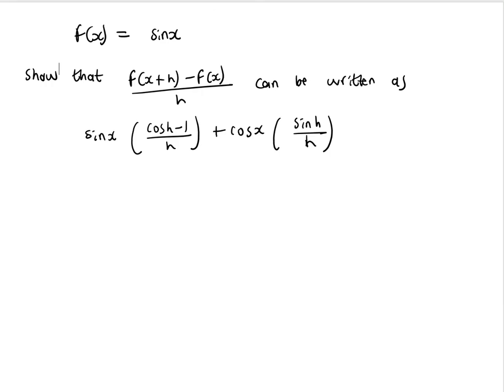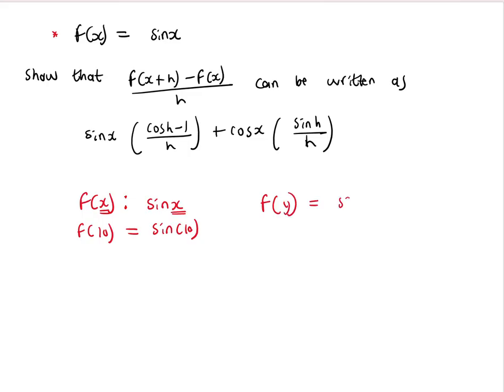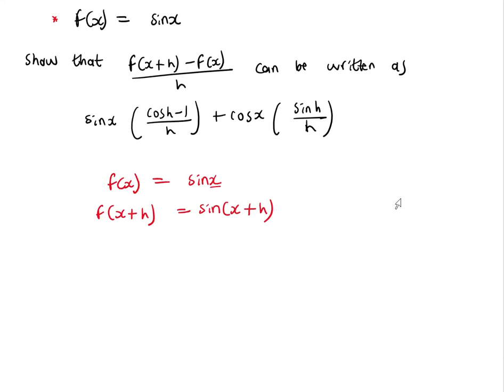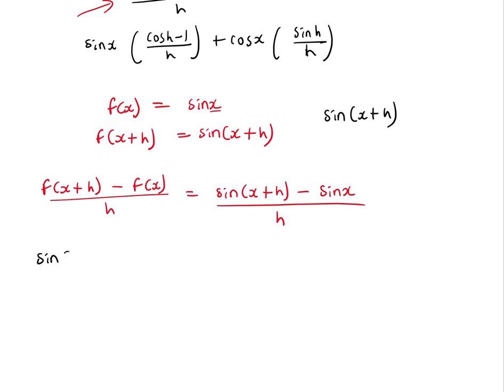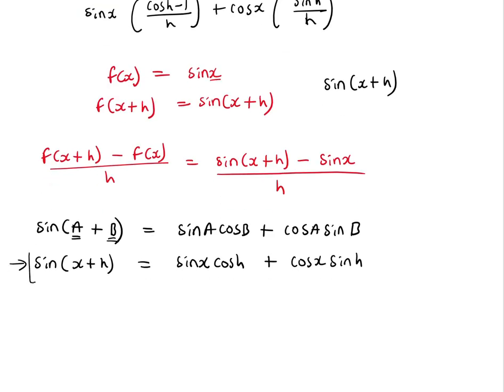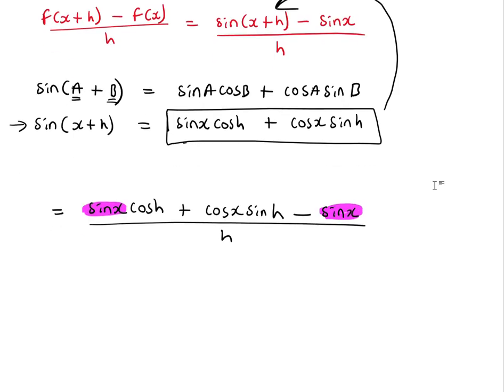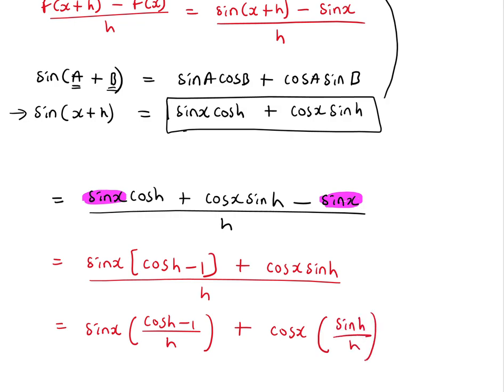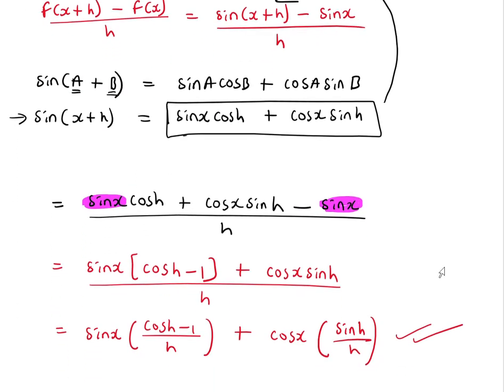Trigonometry Proving identities 1 MATH GRADE12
In this lesson we have to prove that the left side is equivalent to the right side